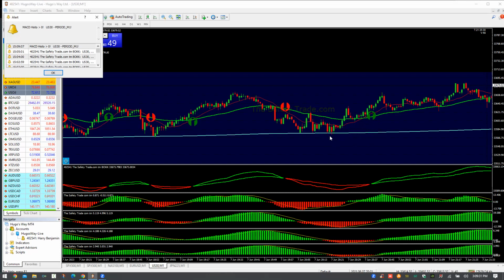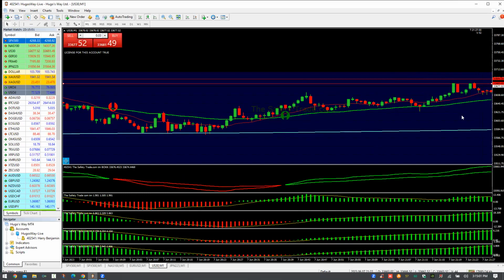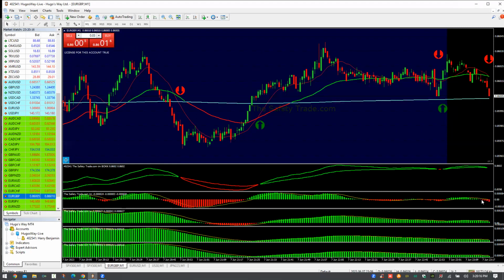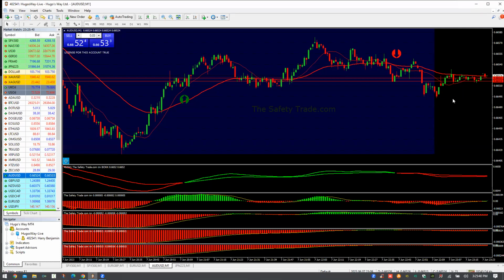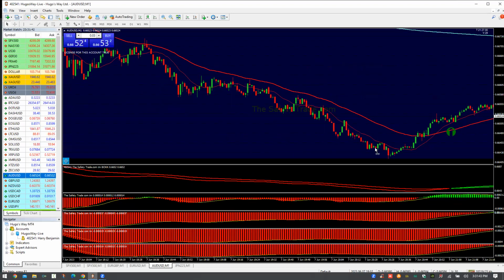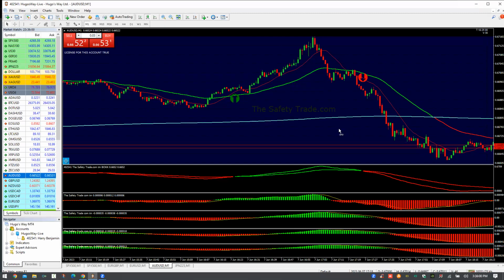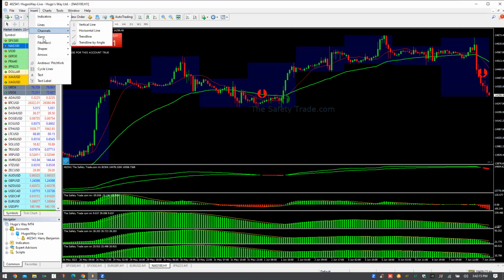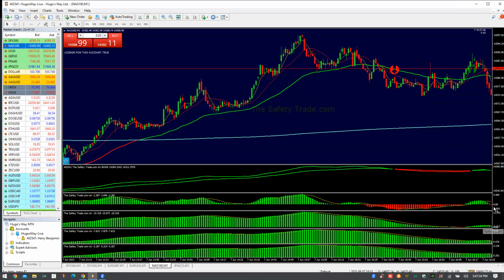XTREAMFX - A MEMBER EARNED $655 TODAY USING THE SAFETY TRADE SYSTEM AND XTREAMFX EDUCATION